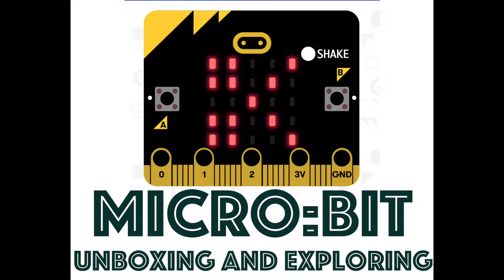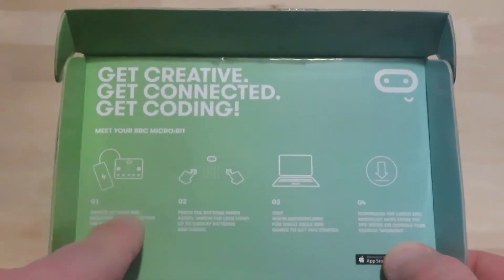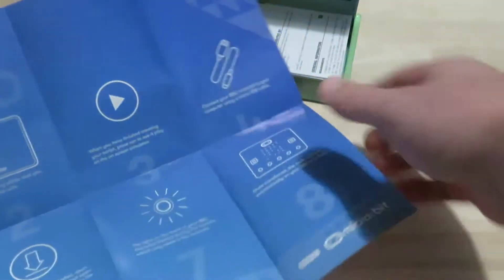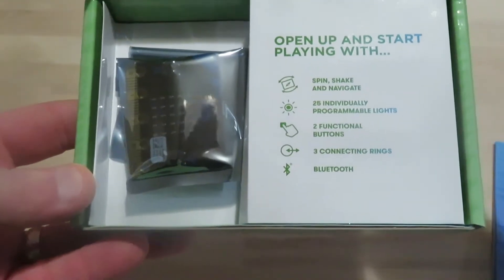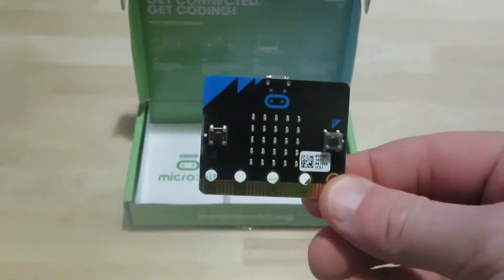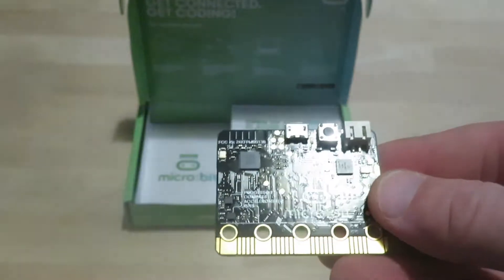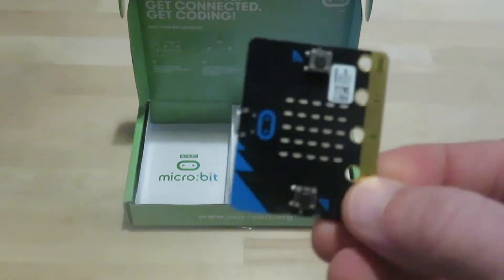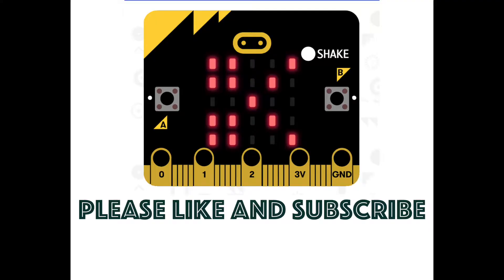Micro:bit Unboxing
This video is the unboxing of the Micro:bit as I explore what comes with the box.

I also explain all the options that are built into the Micro:bit. There is a lot.